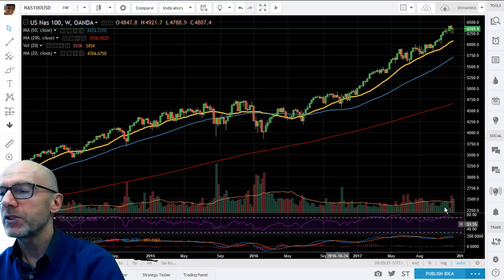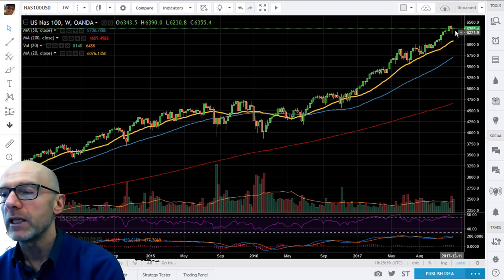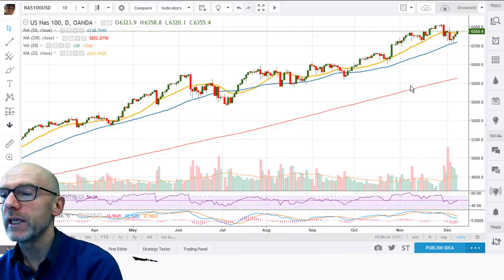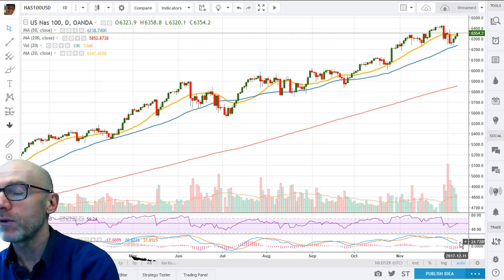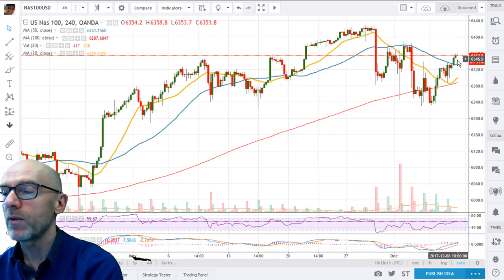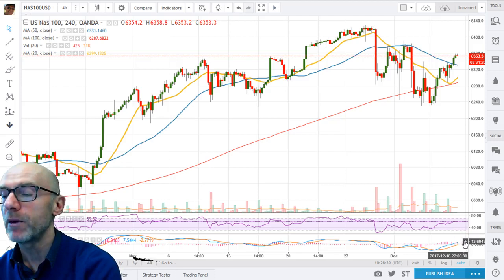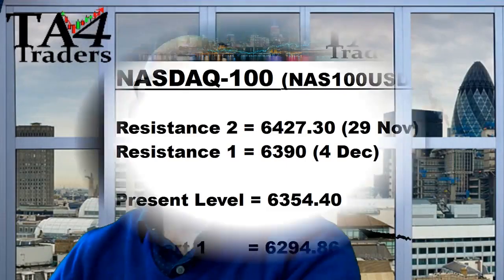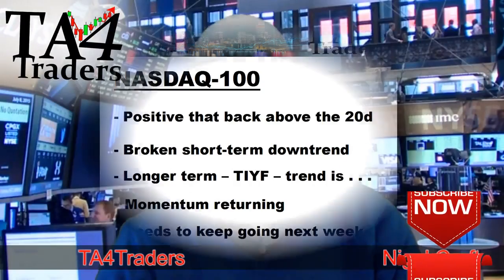Technical Analysis on the Nasdaq-100 Index - 8th December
Technical Analysis on the NASDAQ-100 Index (NAS100USD,  NDX) on the 8th December 2017 -